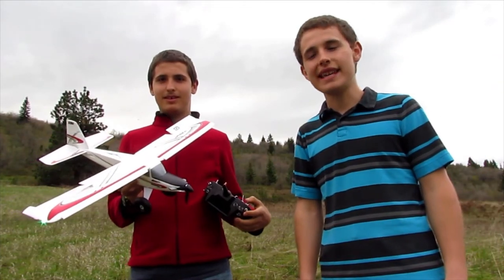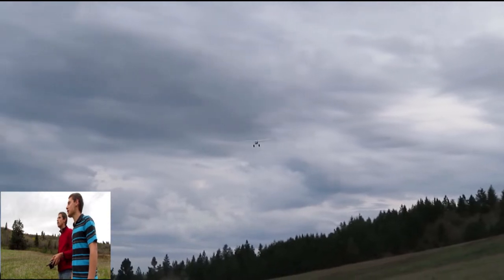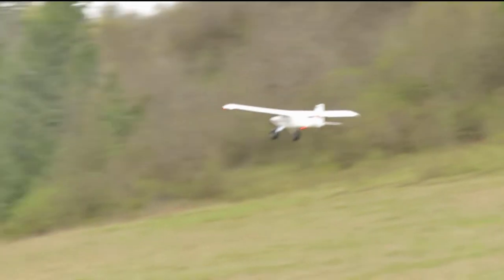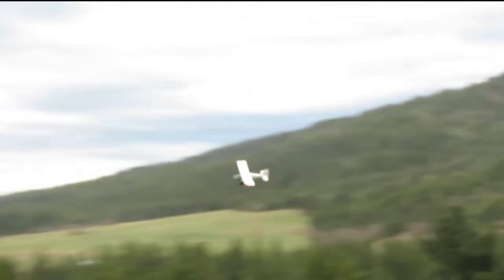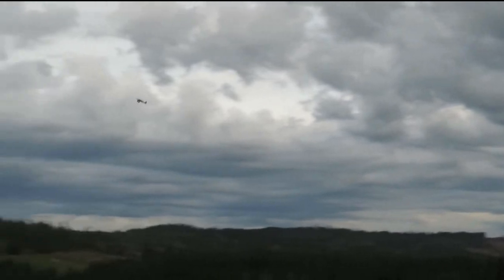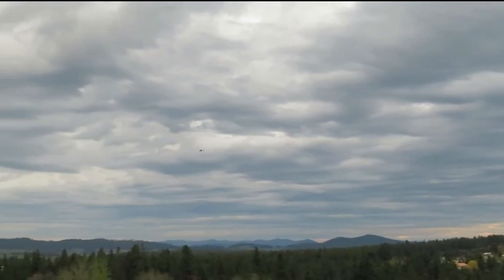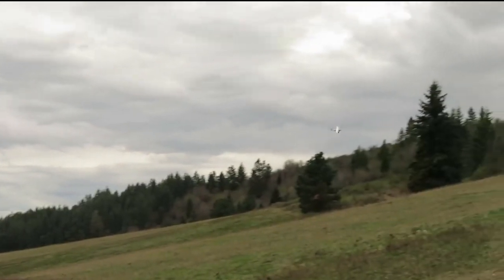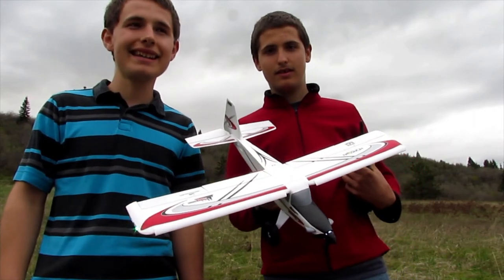Flying the E-flite UMX Turbo Timber!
In this video my brother will fly his UMX Turbo Timber, STOL!